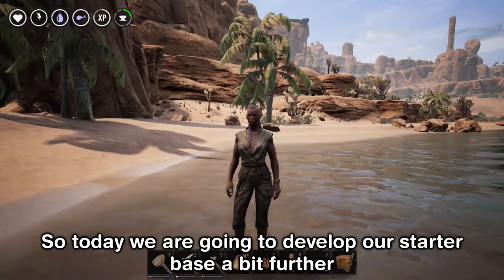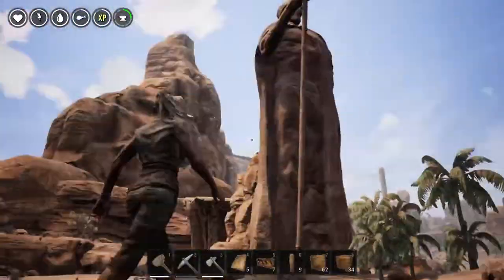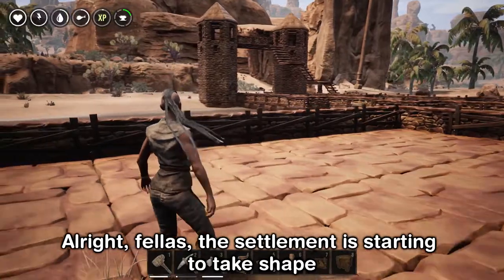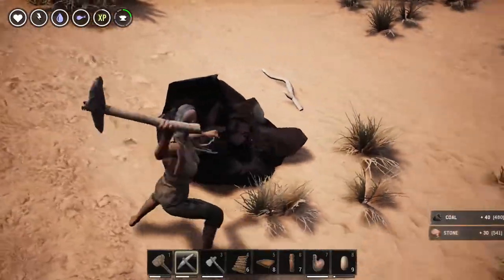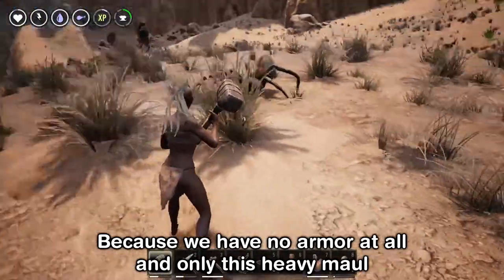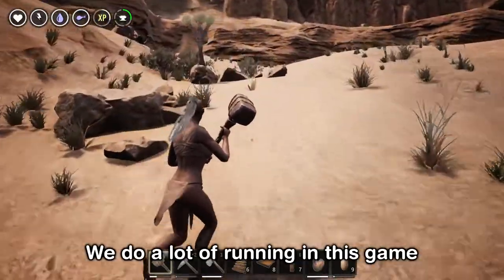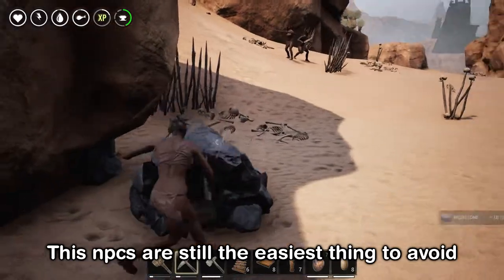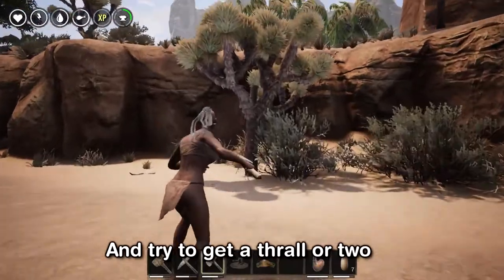Lets play Conan exiles: Cannibals, base expansion and much more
Join me on this adventure and let's follow together the development of this early access open world survival game brought to us by FunCom.

Conan Exiles is an open-world survival game, in the brutal lands of Conan The Barbarian. You are an exile, one of thousands cast out to fend for themselves in a barbaric wasteland swept by terrible sandstorms and besieged on every side by Enemies.

Play alone locally, or fight for survival and dominance in persistent multiplayer on public servers. Host your own server and invite others to join you in a world where you have full control of the rules and settings